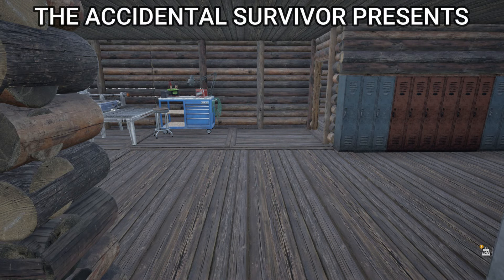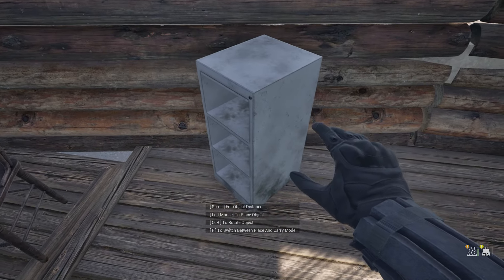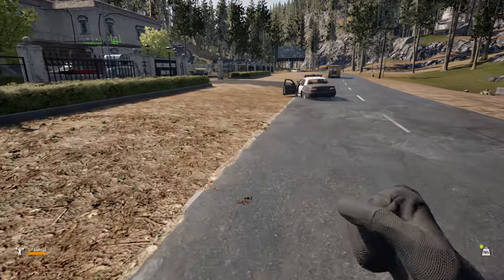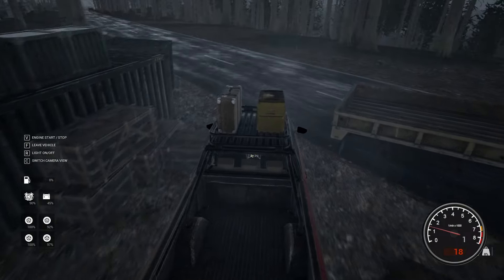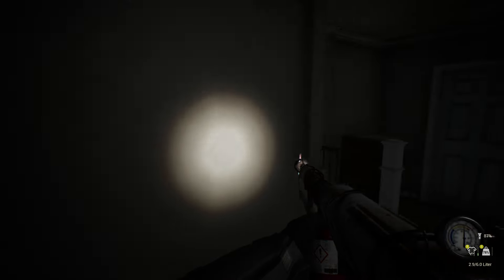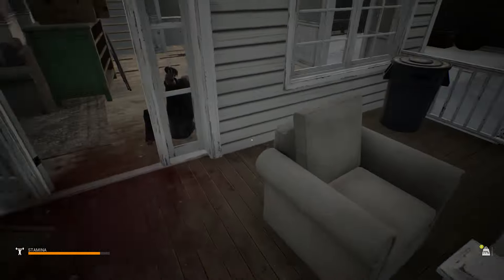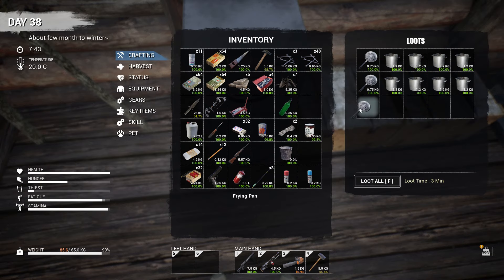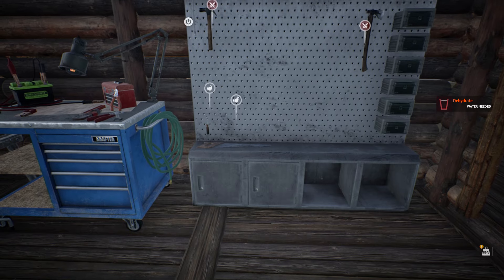Mist Survival (Gameplay) S:6 E:27 - Burning Them Out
We need scrap metal, and the only way to find more is to loot areas full of infected.

PC: Acer Nitro 5
Processor: AMD Ryzen 7 5800H with Radeon Graphics 3.20 GHz
Installed RAM: 64.0 GB